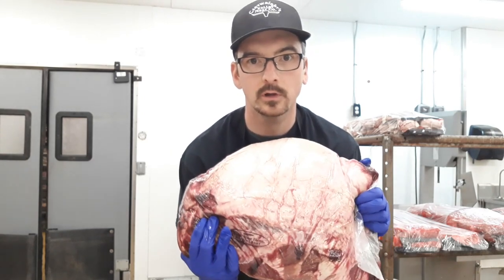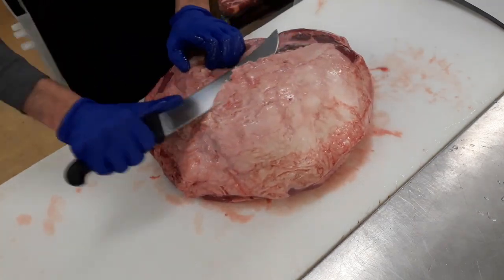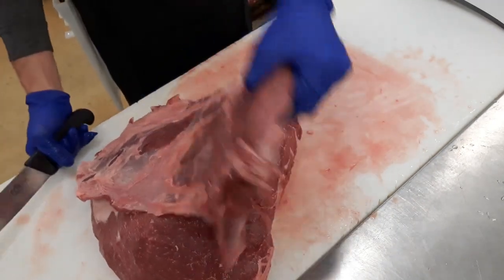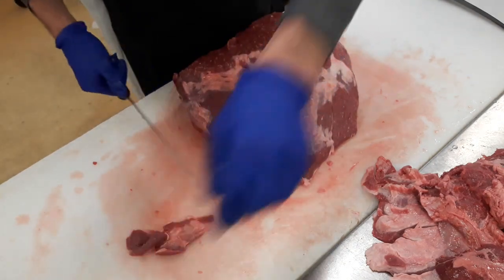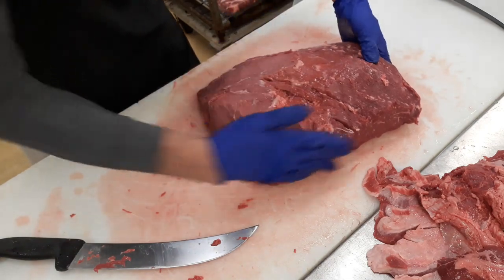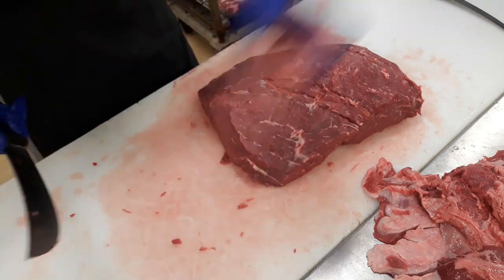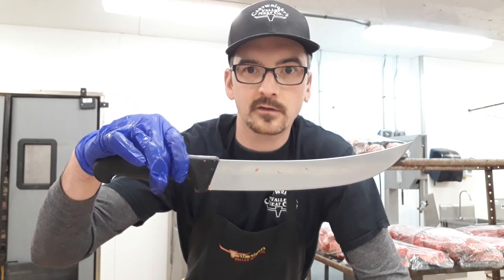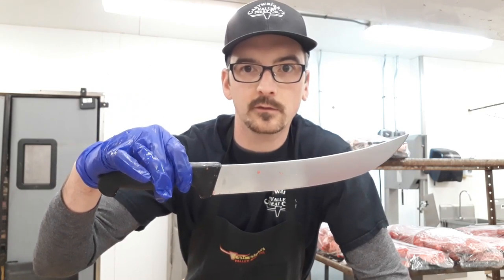how cut your own london broil (inside round or top round) save a ton $$!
In this video Brian shows you how to trim and cut a top round for london broil. To save money you should learn how to cut meat and buy these pieces whole from a whole sale grocery company.

artist: Virginia Highway (Tigerblood Jewel)

the equipment i recommend:

victorinox 10 inch curved breaking knife:

Victorinox Swiss Army 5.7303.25-X4 Fibrox Cimeter Knife Black 10 in:

Butcher's Knife Scabbard - Holds Blades Up To 14" In Length - Hook Holder - Poly Construction - Commercial Knife Sheath - Holds Most Butcher Knife Such As Cimeters, Breaking Knife, Boning Knives

Victorinox Swiss Army Cutlery Swiss Classic Fibrox Honing Steel, 10-Inch, Multicolor (6.8002.US1)

Norton IM200 Knife Sharpener Oil Stone Sharpening Stone Kit with Coarse /Medium Crystolon and Fine India Stones, Sharpening Stone Oil and Knife Angle Guide

Xpose Safety Heavy Duty Vinyl Apron - Industrial Grade Waterproof Material For Ultimate Protection, Lab Work

Schwer ANSI A9 Cut Resistant Glove, Stainless Steel Mesh Metal Glove, Food Grade for Kitchen Cooking, Butcher Meat Cutting, Oyster Shucking, Mandoline, Fishing(M, 1 PCS)